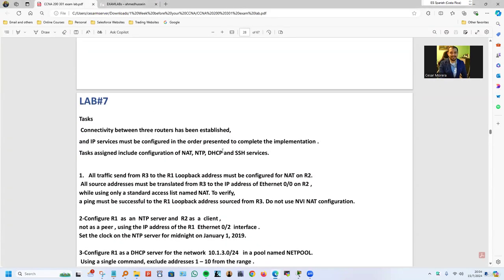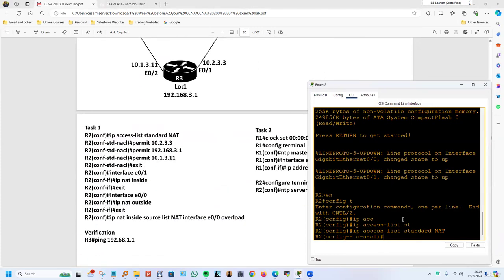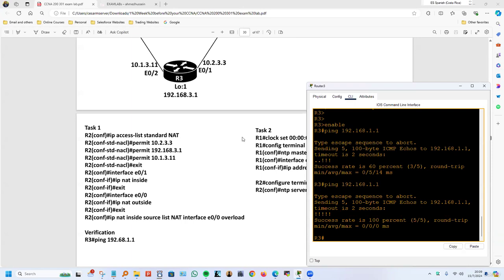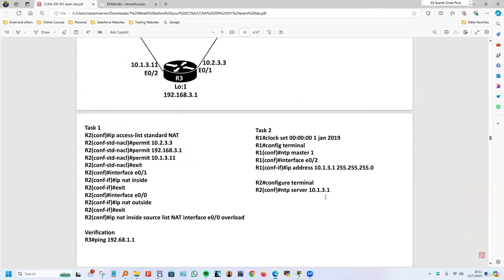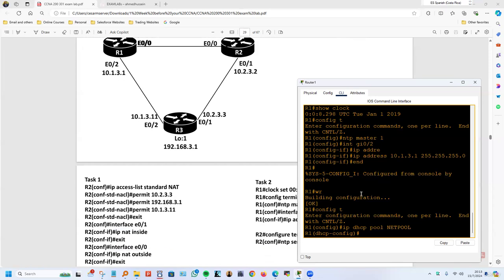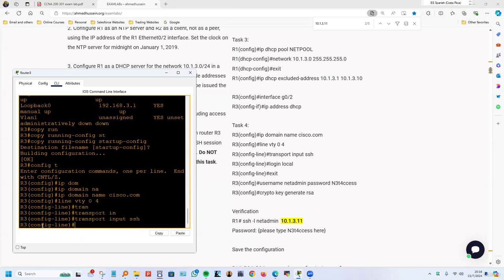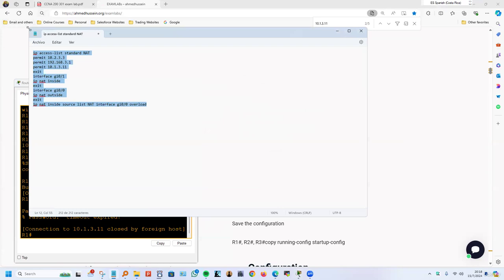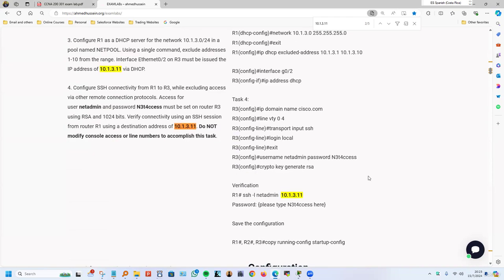15 NAT DHCP NTP SSH LAB 4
15 NAT DHCP NTP SSH LAB 4